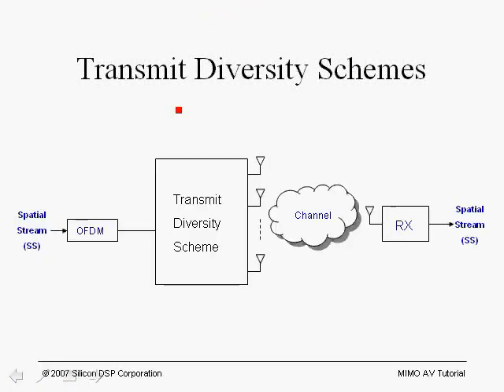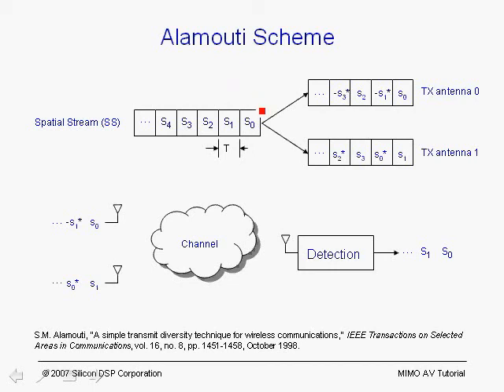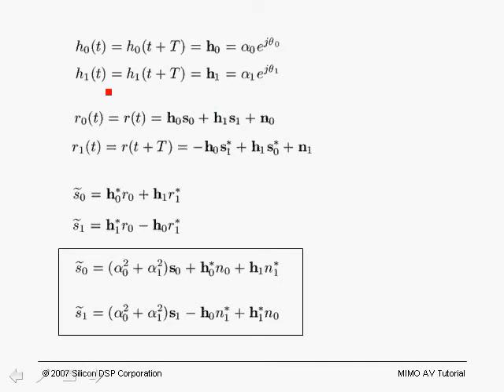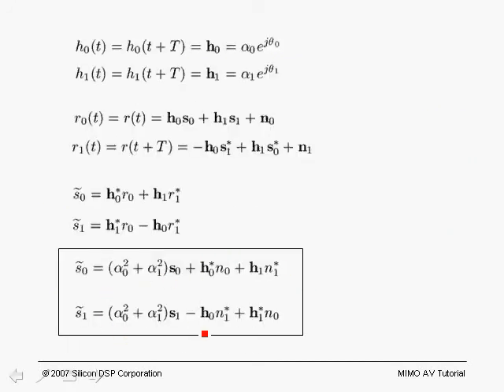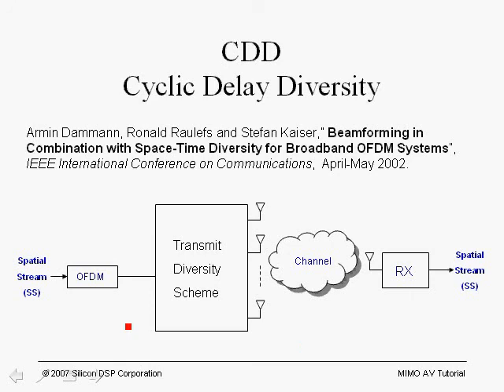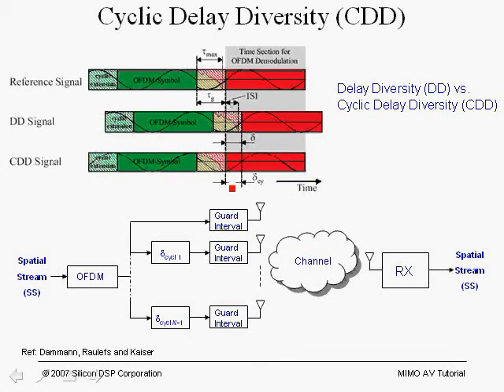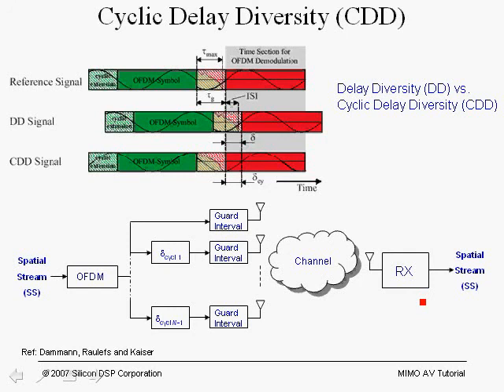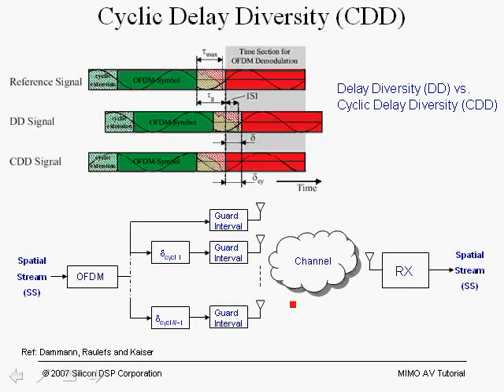MIMO OFDM Tutorial Series: Transmitter Diversity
Part Five of the MIMO OFDM Tutorial Series.
A complete MIMO OFDM system including Receiver Architecture is presented based on the draft IEEE 802.11n standard. This includes complete description of the per carrier training for the estimation of the H matrix at the receiver. AGC refinement is also covered. By using the Draft IEEE 802.11n as a foundation all bases are covered for a complete understanding of an end-to-end MIMO OFDM system including transmit and receive diversity and compatibility with legacy OFDM systems. Also covered is MIMO Beam Forming using Singular Value Decomposition.